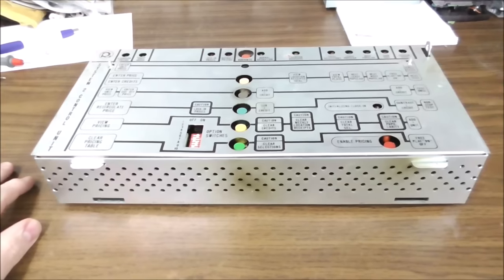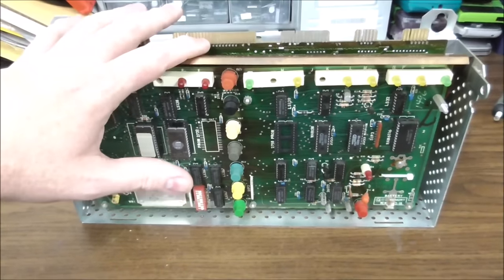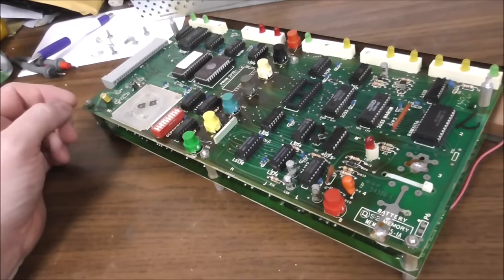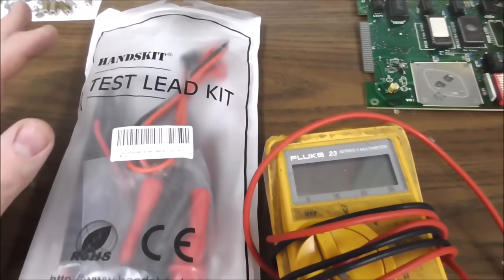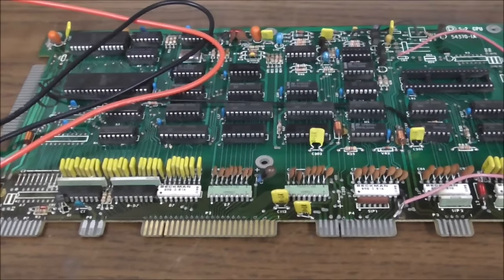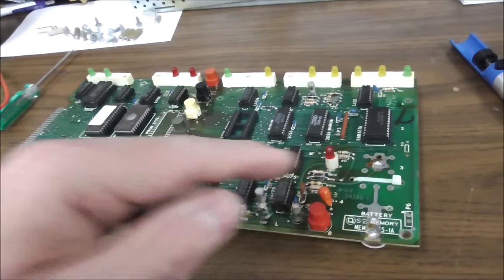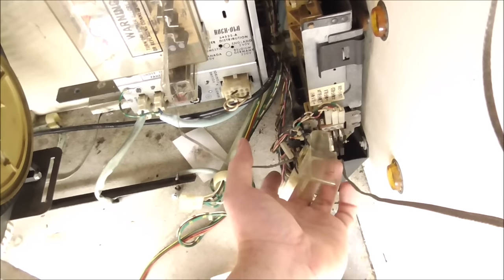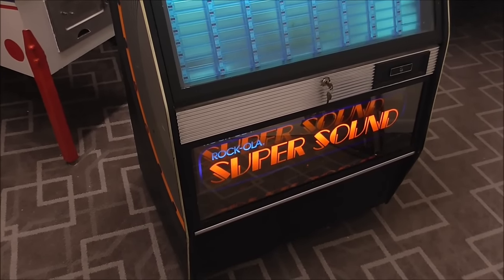Repairing The Control Unit In A Rock Ola 490 Jukebox For A Customer!